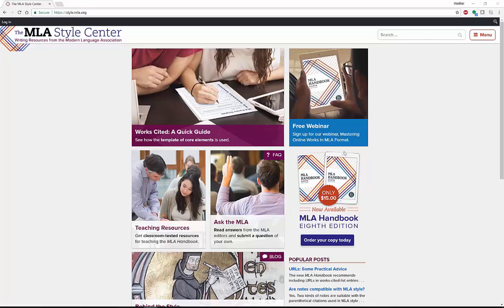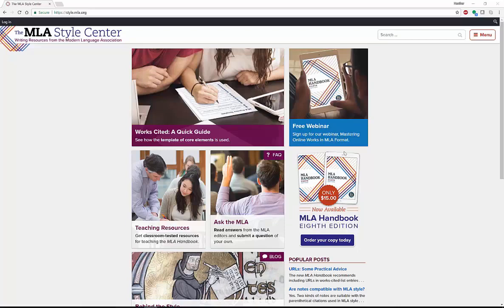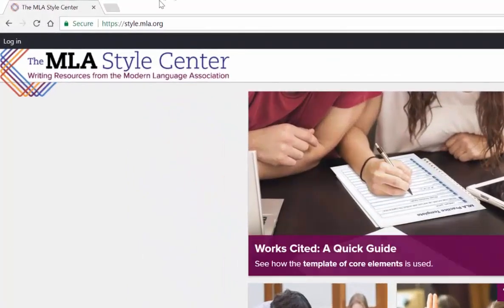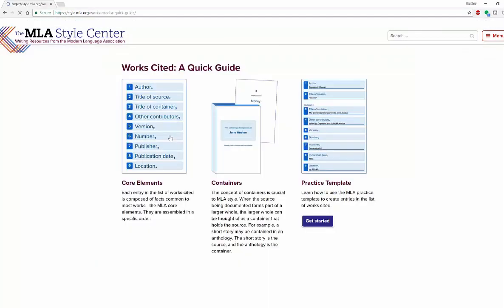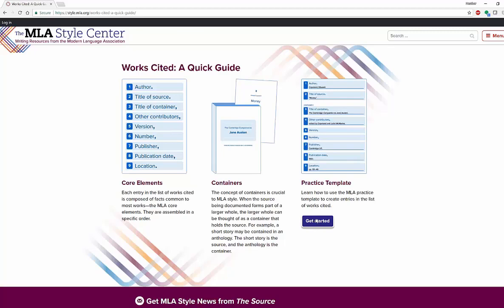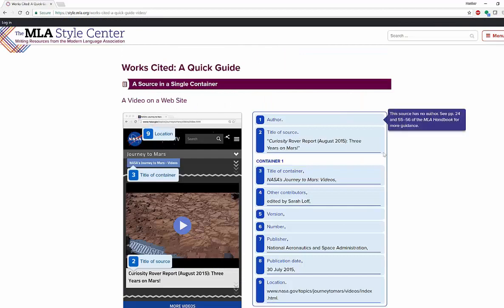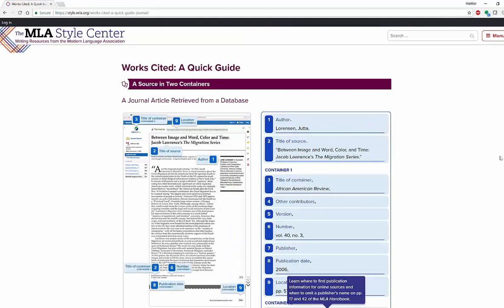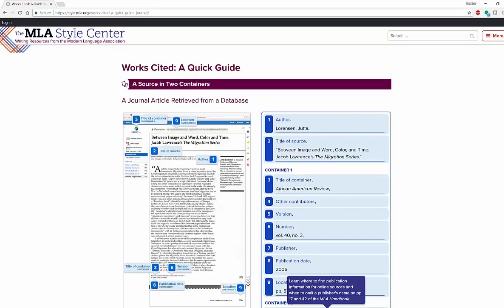MLA Style Center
Learn about the MLA Style Center and how it can help you with your citations in this short video.